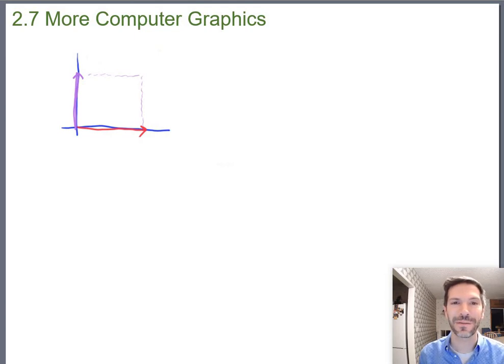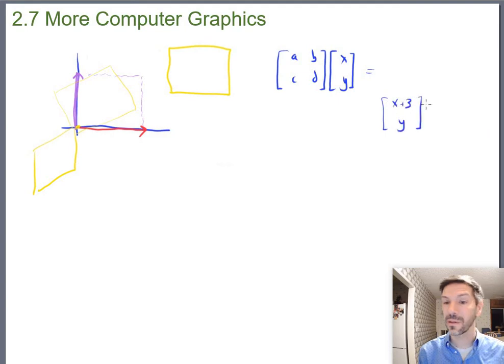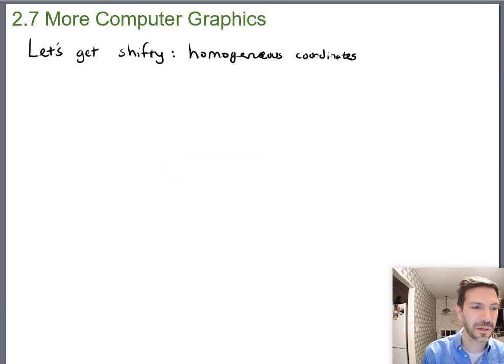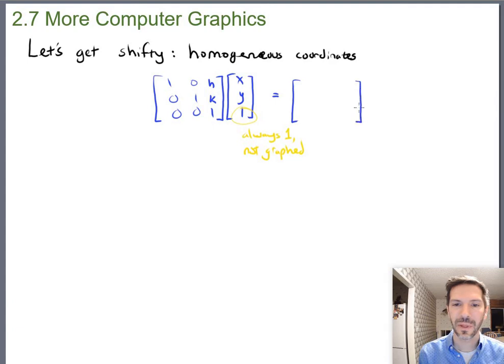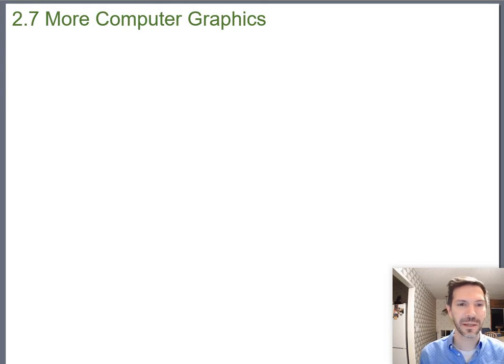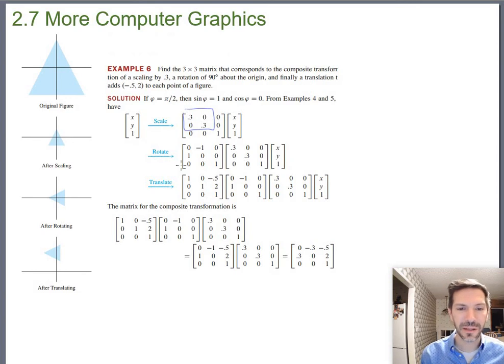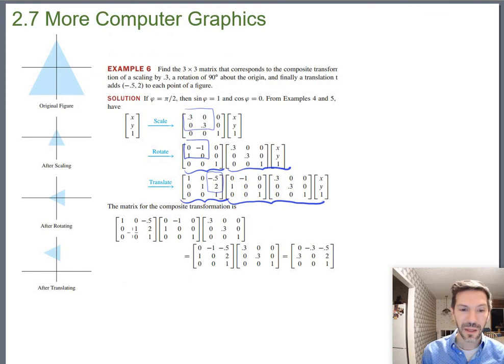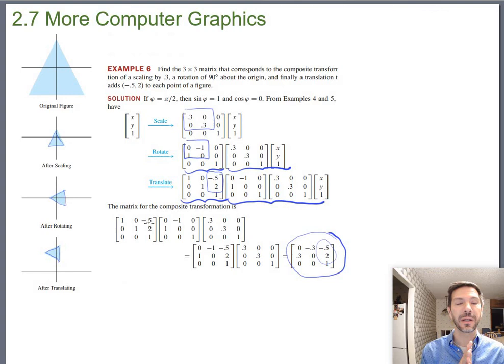Homogeneous Coordinates (Math 204 Section 2.7 video 2)